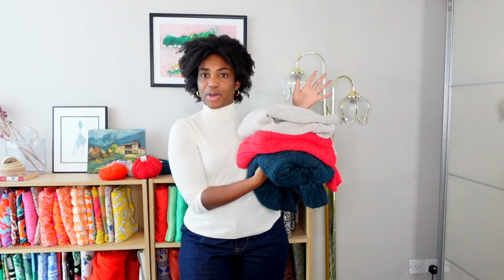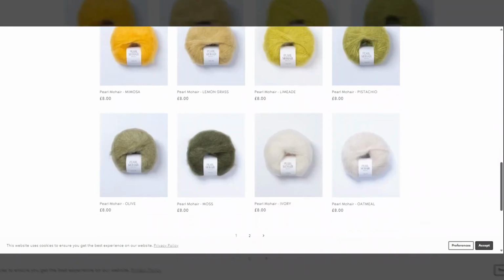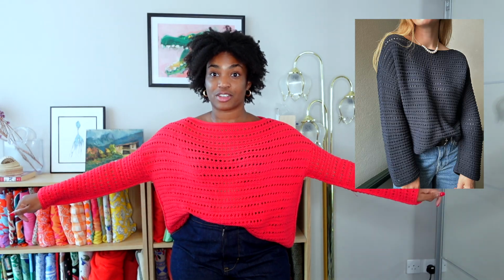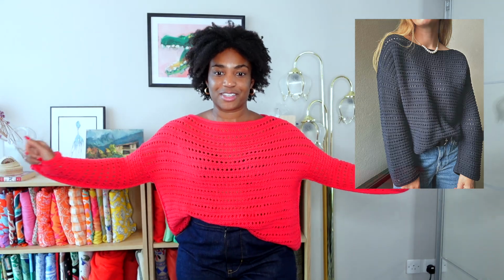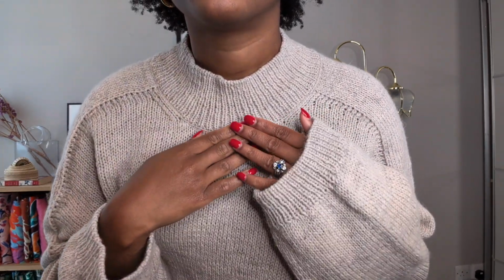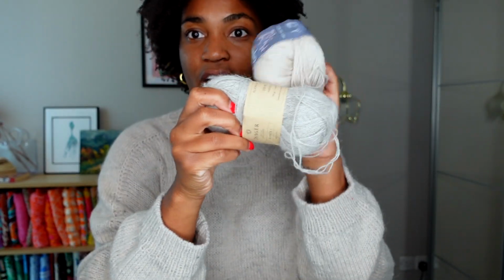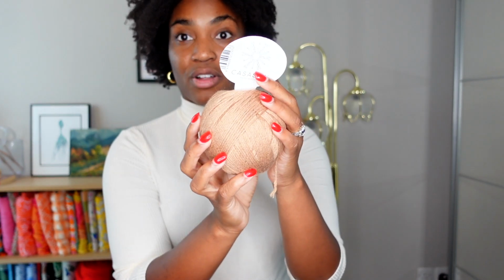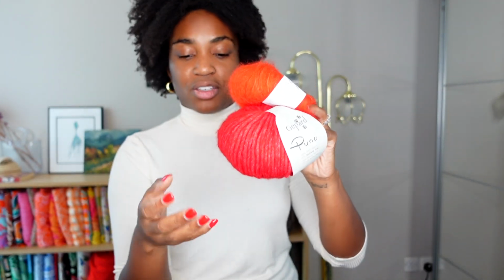StephSewn Knits Podcast | Episode 1: Transitional knits and a bird ATTACK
Join me for my first ever knitting podcast, where I'll be sharing multiple finished sweaters (plus some WIPs!). I'll be showcasing makes from popular designers and brands like My Favourite Things Knitwear, Isager, and Gepard as well as some newer designers and yarn brands who are definitely worth your attention.